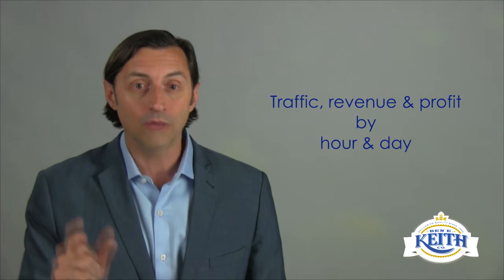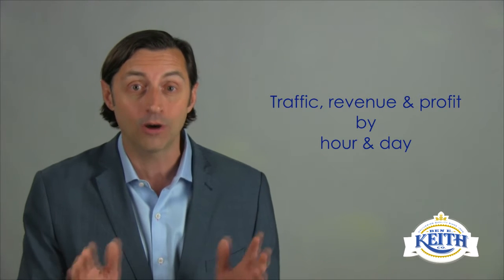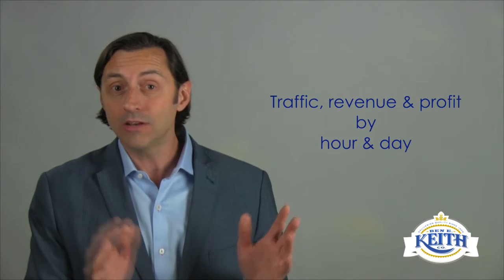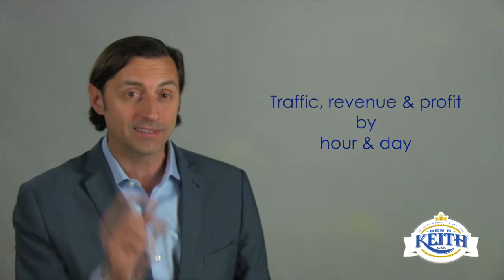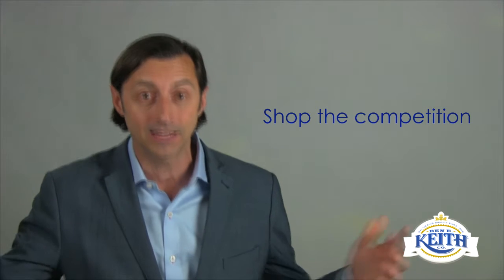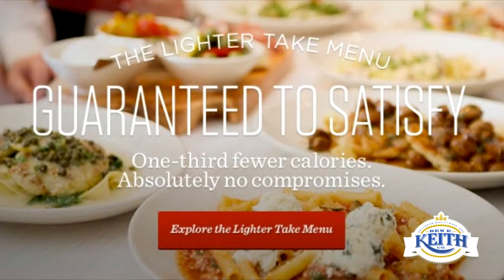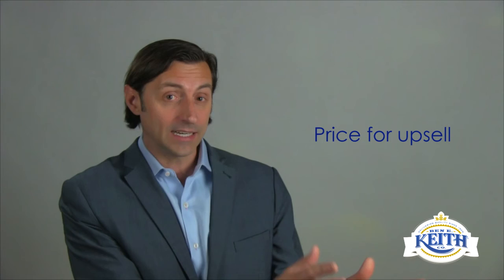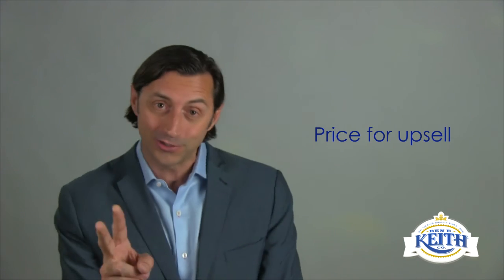The Restaurant Formula Gerry OBrion Pricing for Profit